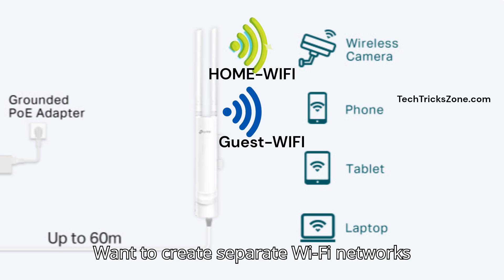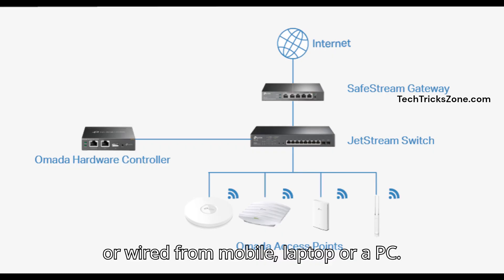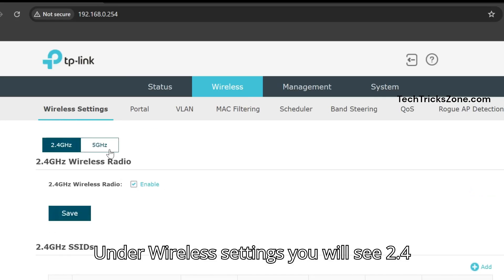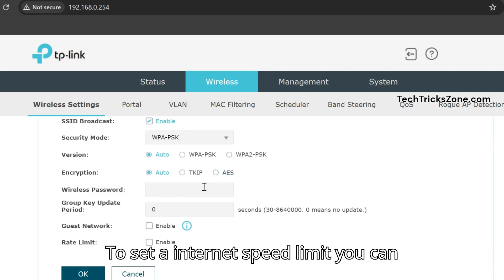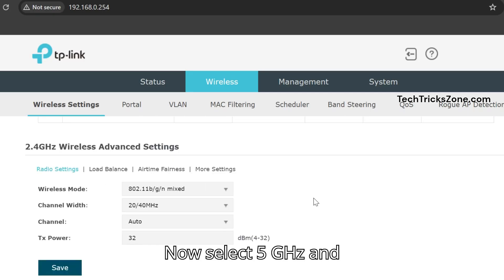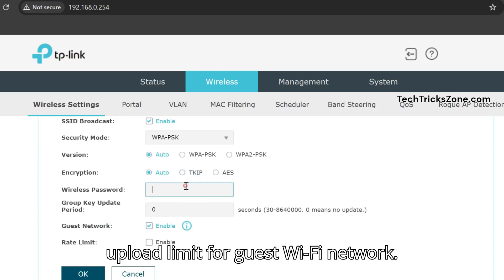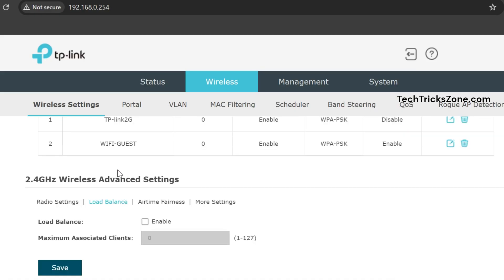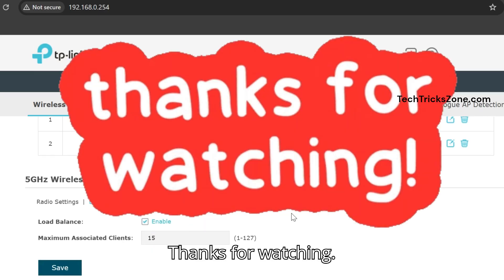Setup Multiple WIFI Name for Guest Network in TP-Link EAP225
Enable Guest WIFI network in TP-link EAP225 outdoor and indoor WIFI access point to creaate multiple SSID